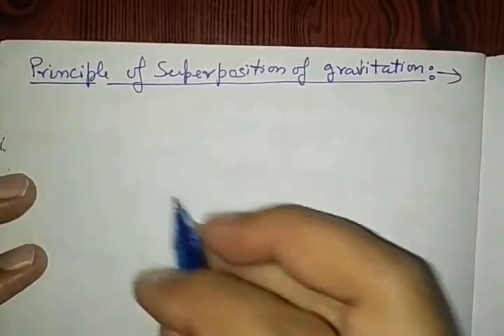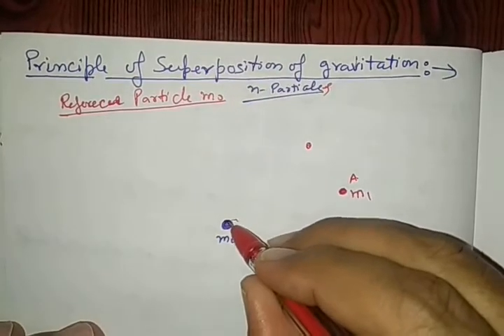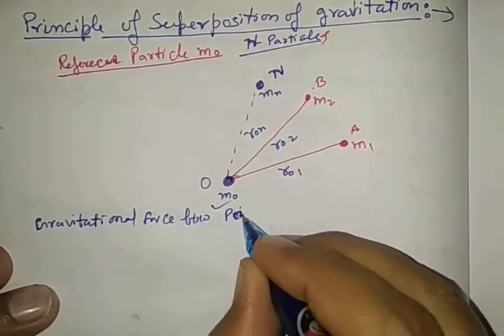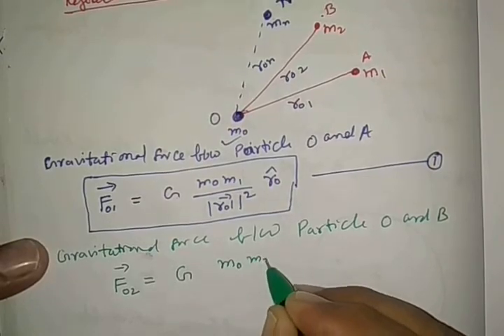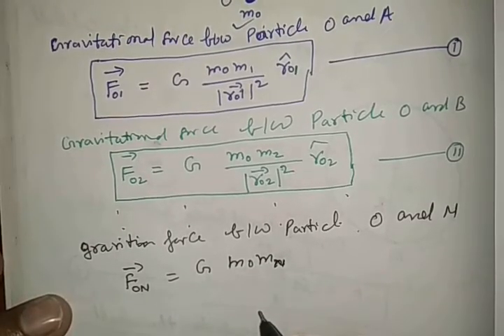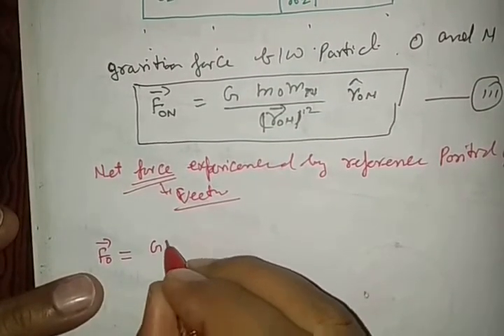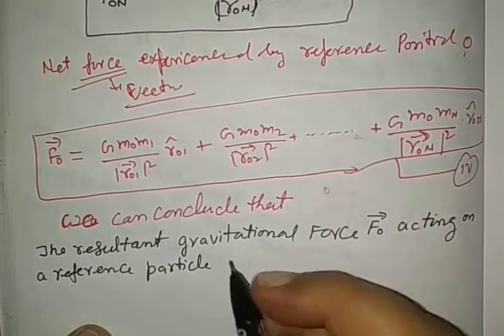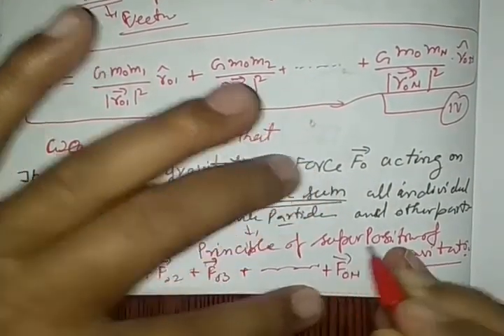PRINCIPLE OF SUPERPOSITION OF GRAVITATION